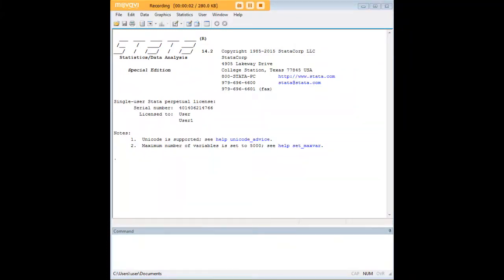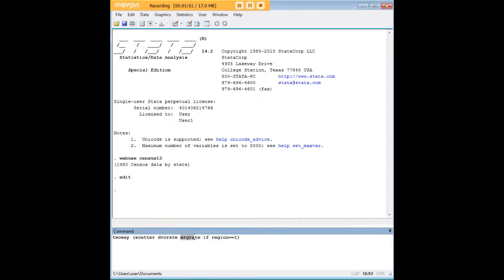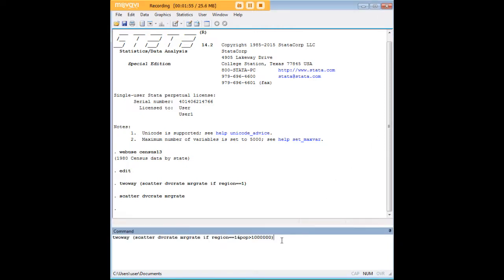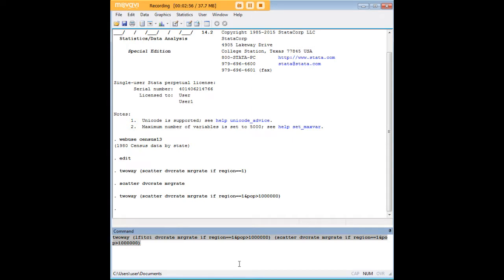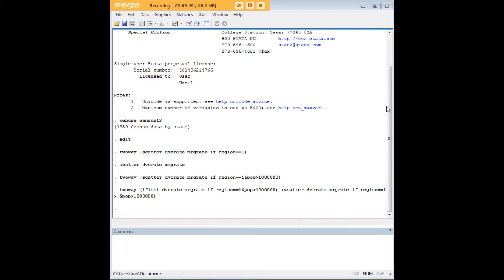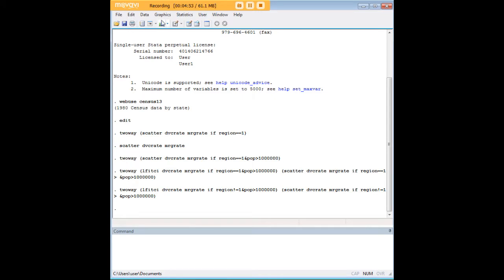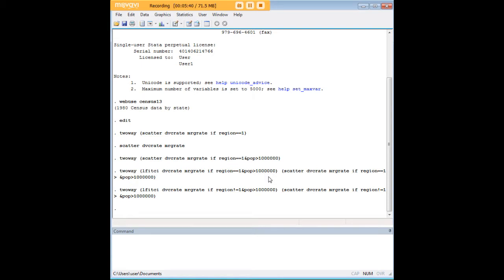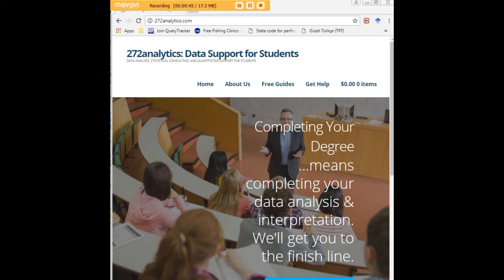Stata graphing subsets of data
Learn how to graph subsets of data in Stata.